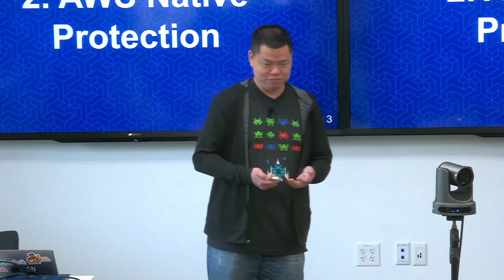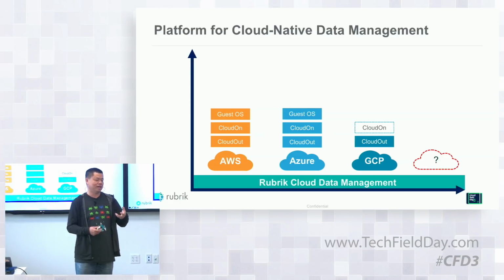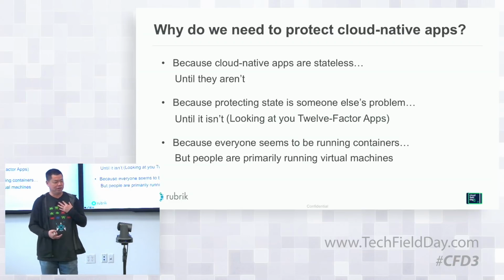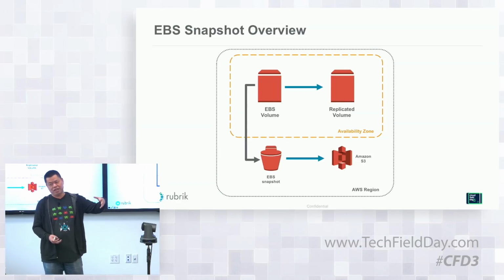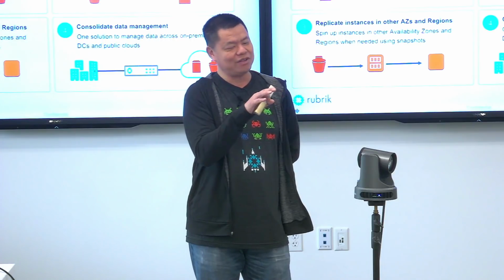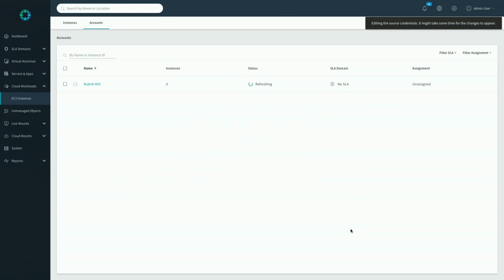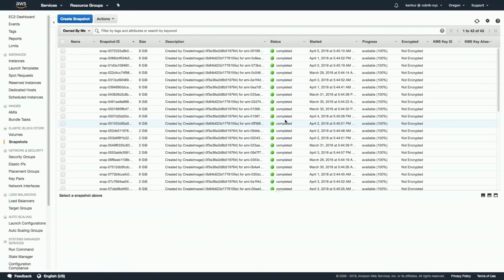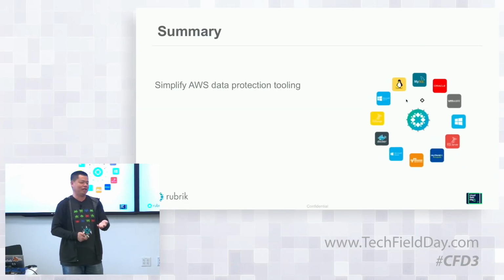Rubrik Native AWS Protection with Kenneth Hui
Cloud providers such as AWS give you primitives to protect your data. However, orchestrating and managing the data's lifecycle requires additional assembly. Rubrik simplifies AWS data protection so companies can focus on building their business logic.

Presented by Kenneth Hui, Technical Marketing Engineer. Recorded at Cloud Field Day in Silicon Valley on April 5, 2018.